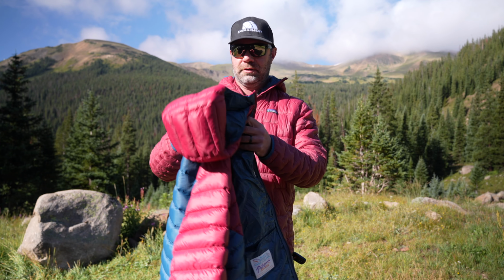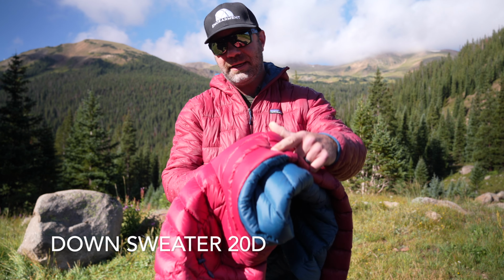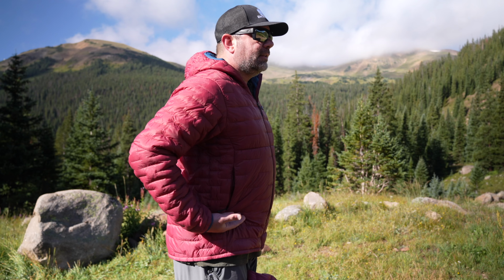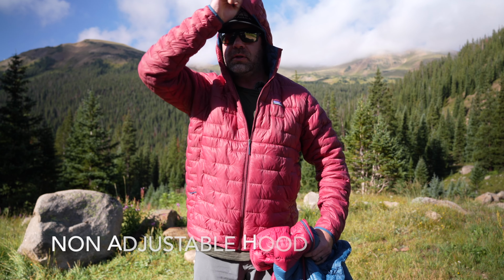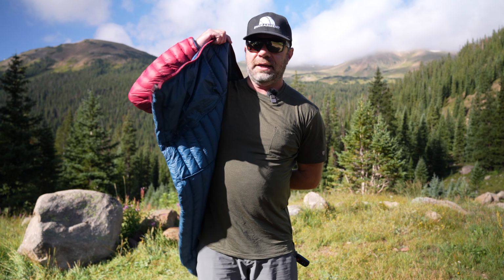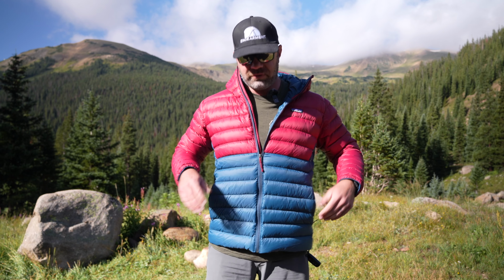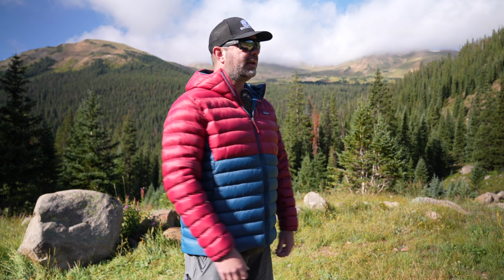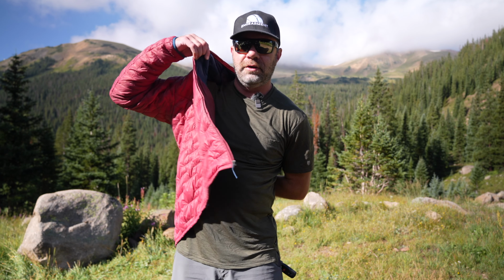Patagonia Micro Puff vs Patagonia Down Sweater 2022 - Which One is Best for You?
Head to head comparision of the NEW Patagonia Micro Puff vs Patagonia Down Sweater. Super compressible, lightweight, streamlined Micro Puff vs 800+ RDS down all around awesome Down Sweater.

Both have NetPlus material (10D for Micro Puff, 20D for Down Sweater)

Both stuff into their own pocket.

Both fit great and look good.

But what are the differences that matter to you?  In this video I go over both jackets and show the features and fit.  Hope it helps!